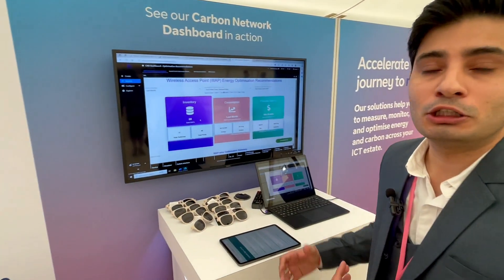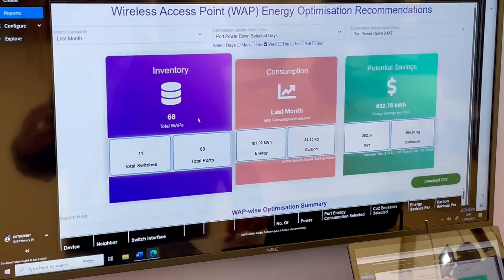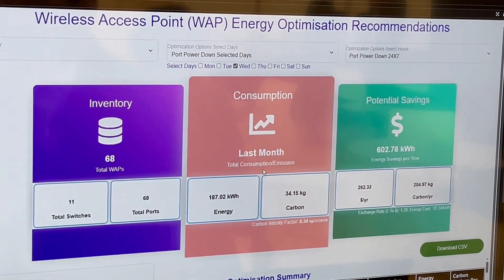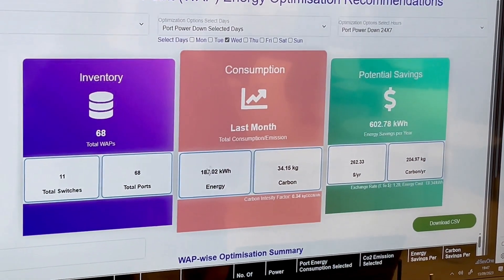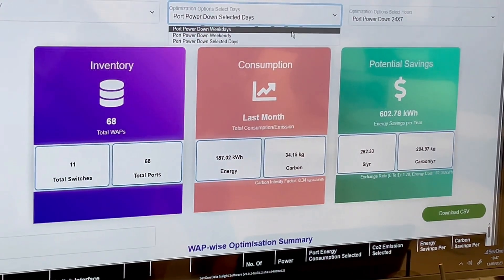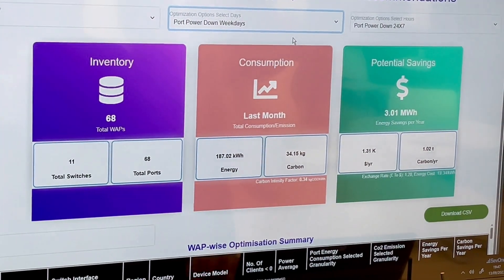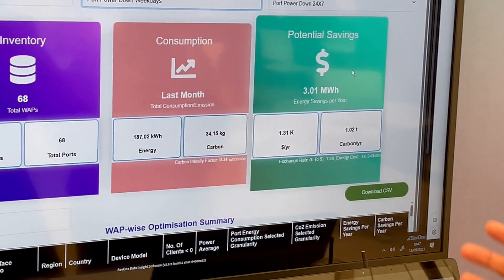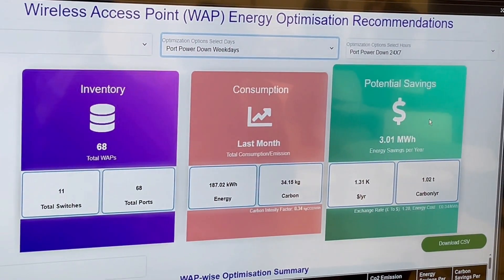BT Carbon Network Dashboard Demo - esg data in action! With BT Group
ESG Data in Action! Part 1 Discover how you can measure, monitor and reduce power and carbon emissions across your IT networks with the BT Carbon Network Dashboard - a superb live demo here!

Together with the Digital Carbon Calculator, these tools play a key role in monitoring and managing carbon emissions, a critical component to enable meaningful sustainability impacts that scale. In concert, this empowers organisations of all sizes to track their carbon footprint effectively.